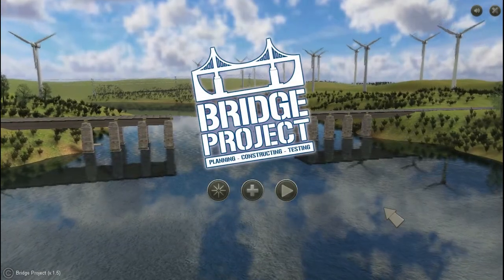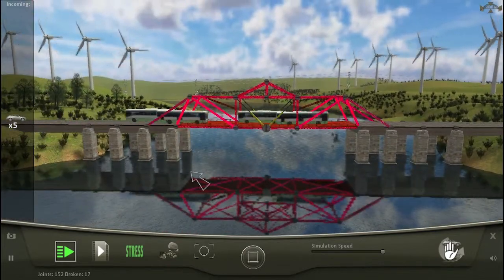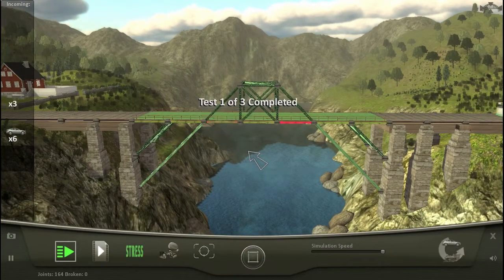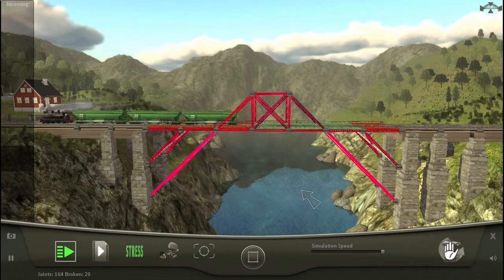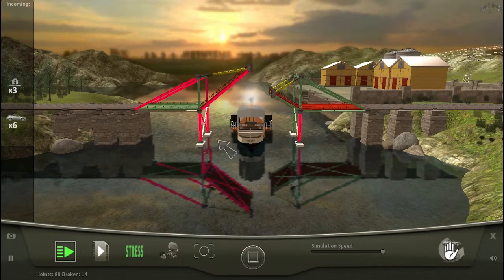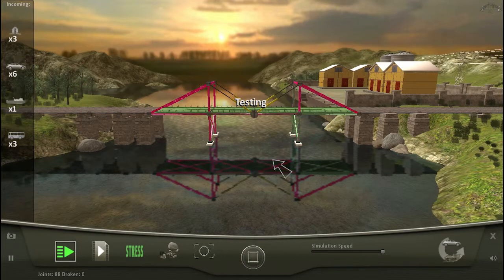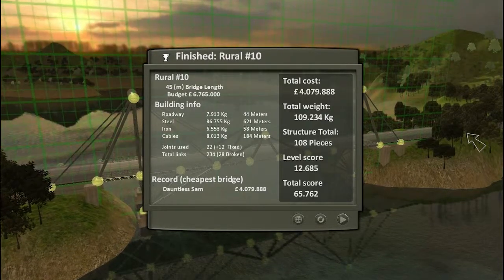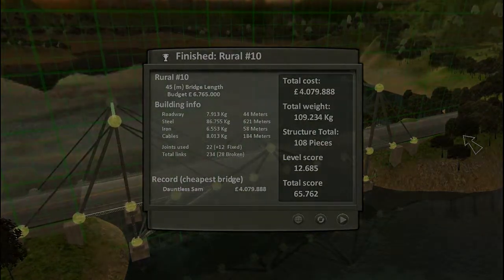Bridge Project: Rural Levels #7-10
Hey there builders!  Today we're looking at Bridge Project, a game where you build, test, and more than likely destroy bridges!

If you like the look of this game, you can find it

This episode covers levels 7-10 of the Rural maps.